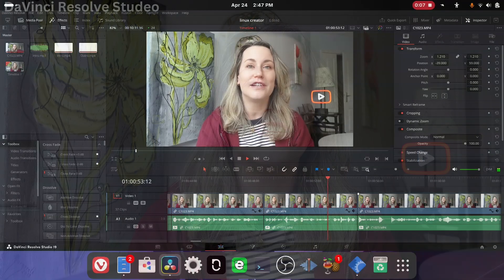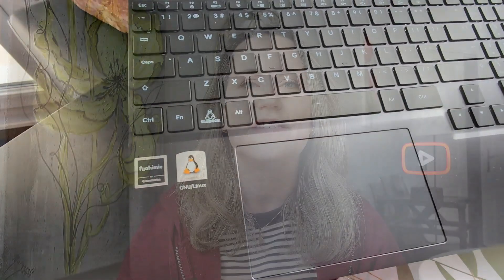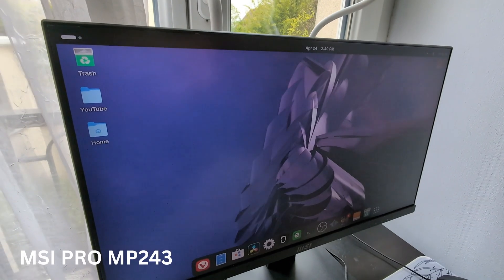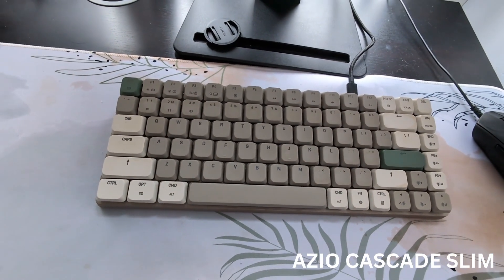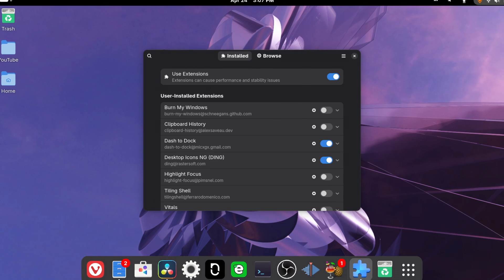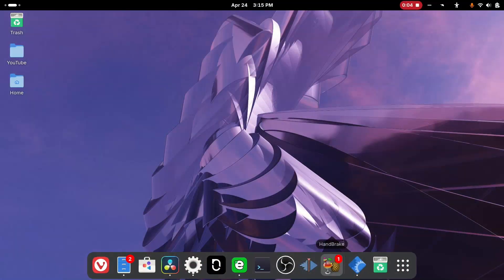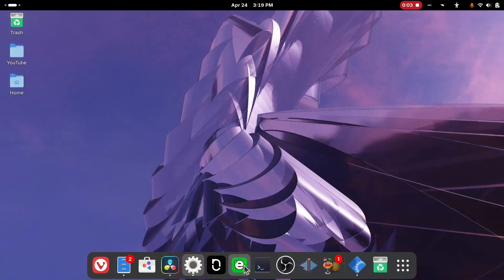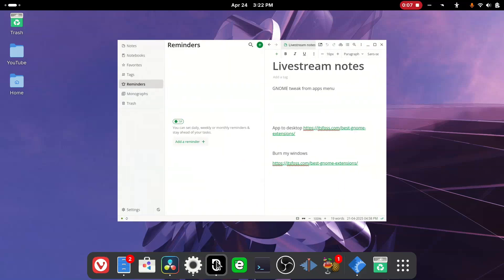How I Use Linux as a Content Creator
Want exclusive content & sneak peaks for upcoming videos?

Join me as I dive into my journey of using Linux, specifically Fedora, as a full-time content creator! In this video, I'll walk you through my entire setup, from the hardware I use—including my computer and camera—to the software that keeps my workflow smooth and efficient.

Having made the switch to Fedora over a month ago, I'll share my experiences, the challenges I've faced, and the solutions I've found. Whether you're a seasoned Linux user or just curious about making the switch, this video is packed with insights and tips to help you get the most out of your Linux setup.

Chapters
00:00 Introduction
00:16 Skeptical about switching
00:50 DaVinci Resolve on Linux
01:17 My destop setup
01:29 SLIMBOOK Creative 15
01:56 Sony ZV-1F
02:29 Rode VideoMicro II
02:50 MSI PRO MP243
03:04 Bower Flexible LED Ring Light
03:35 AZIO CASCADE SLIM
03:52 Logitech G 203
03:58 Sennheiser HD 400S
04:08 Supernote A6 X2 Nomad
04:18 Fedora 42
04:29 GNOME extensions
05:12 OBS Studio
05:36 DaVinci REsolve Linux issues
05:50 HandBreak
06:12 Kdenlive
07:25 Notesnook
07:40 Final thoughts